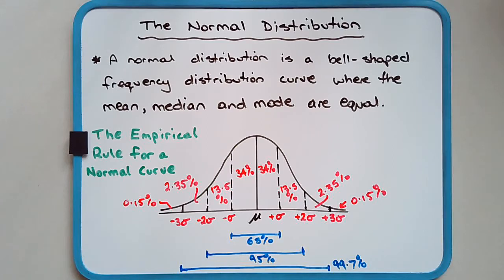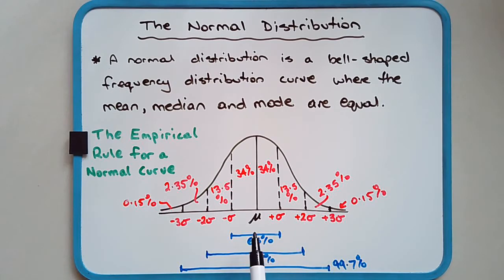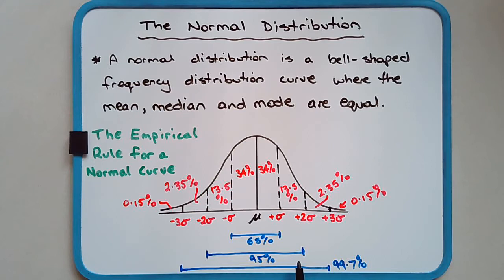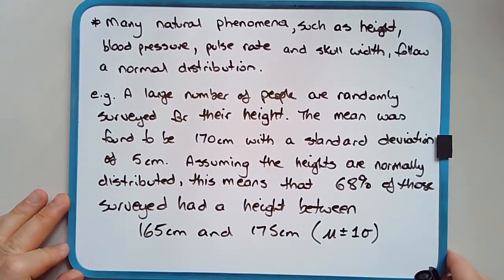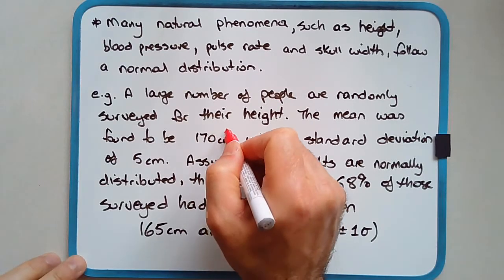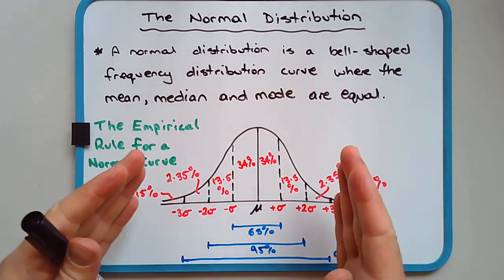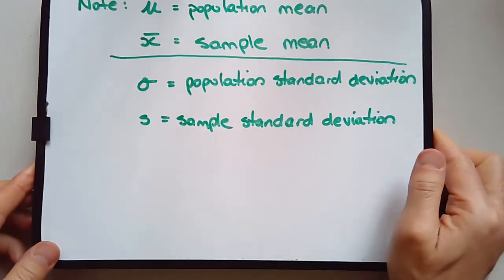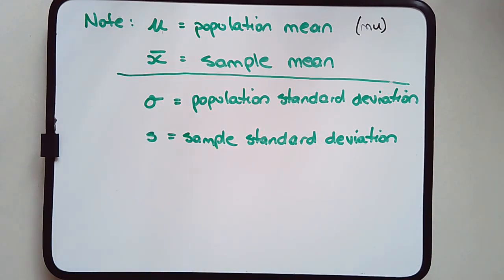How to use empirical rule (68-95-99.7 rule) to estimate percentage of normally distributed scores